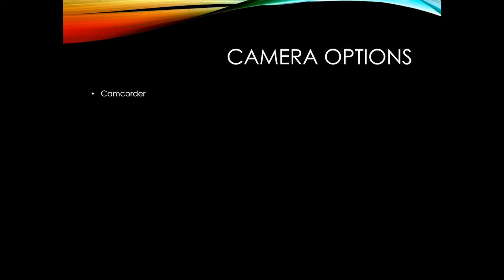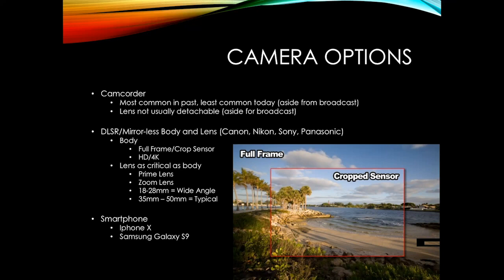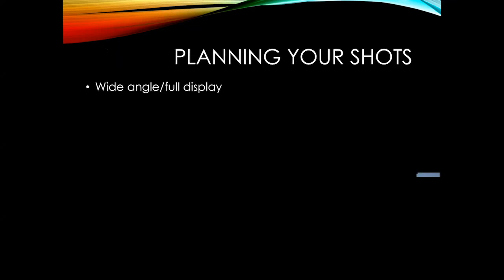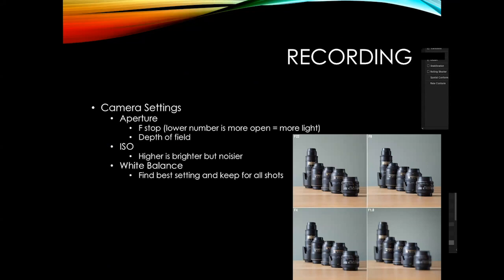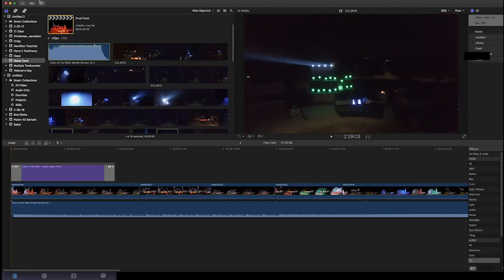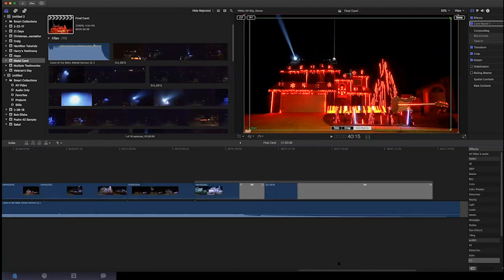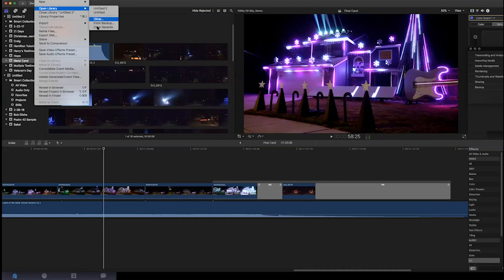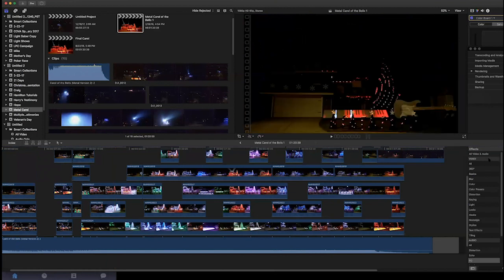xEssentials E38 How to make an epic video of your display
xLights xEssentials presentation given on Aug 22, 2018 on how to make an epic video of your display by Tom BetGeorge.

Find more videos like this on our YouTube channel